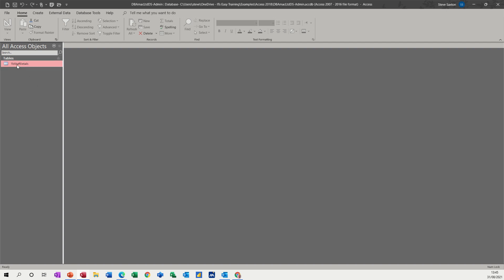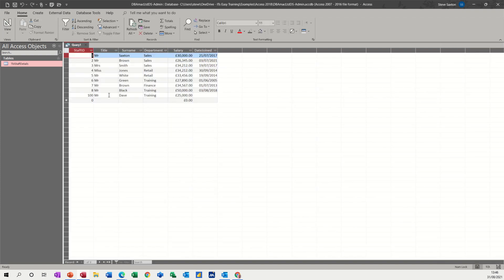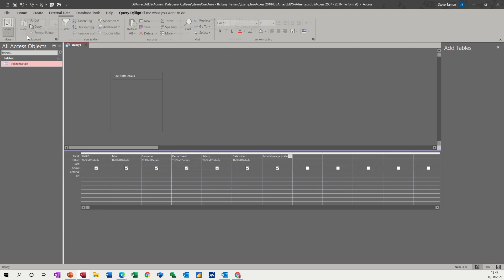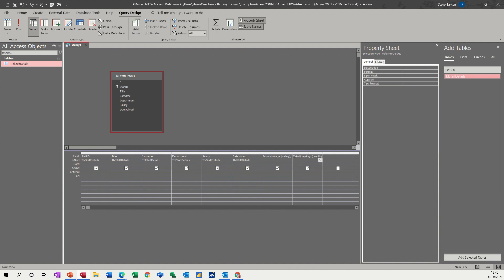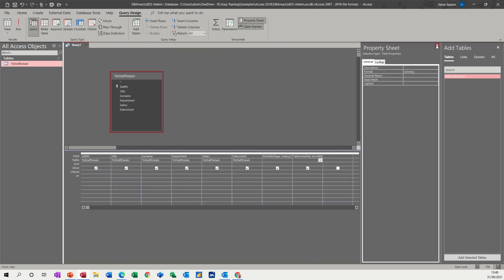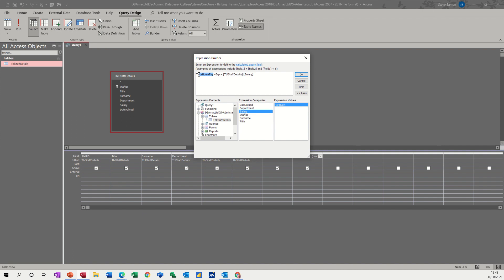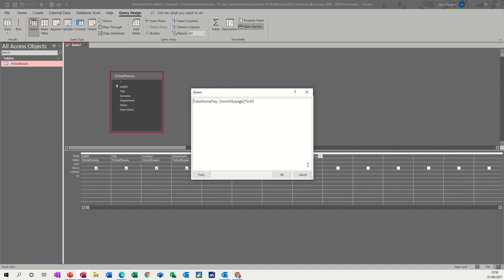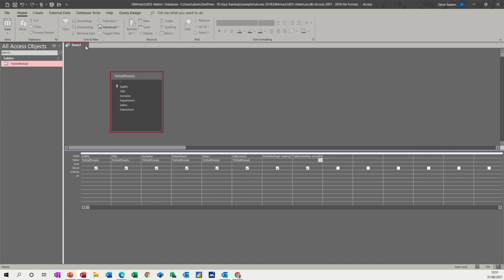Calculations in Microsoft Access? Table, Query, Form and Reports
This is a Microsoft Access tutorial covering, how to use calculations. The tutor demonstrates how to do a calculations at table level and then at query level. The tutor goes on to repeat the same calculations at form and report level. The tutor also mentions that calculations can be achieved in Macros as well. Where can you use calculations in Microsoft Access? Access Calculations. Access tutoring. Calculations in Tables, calculations in Forms, calculations in Queries and calculations in Reports. Calculations in Microsoft Access? Table, Query, Form and Reports